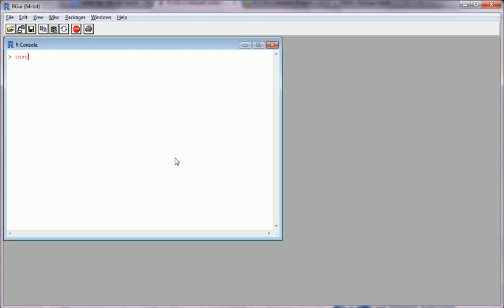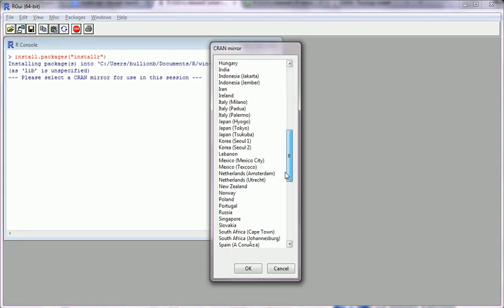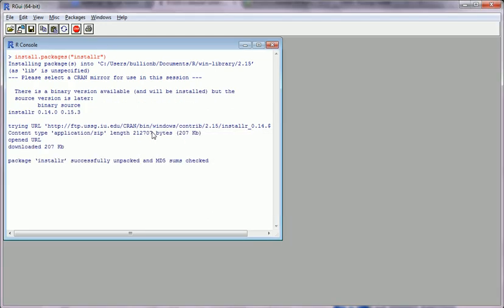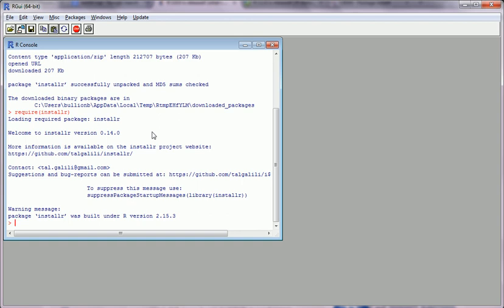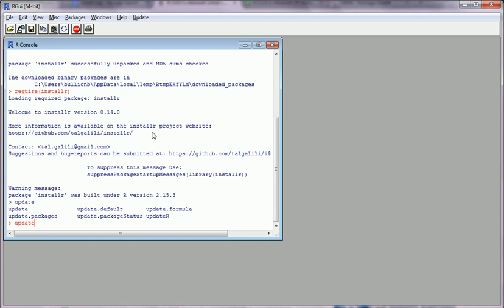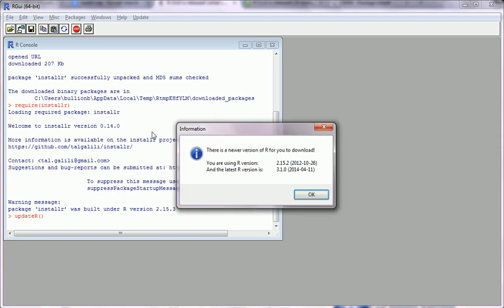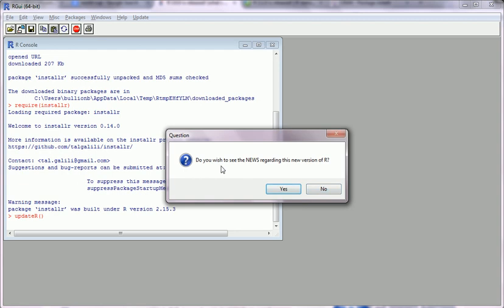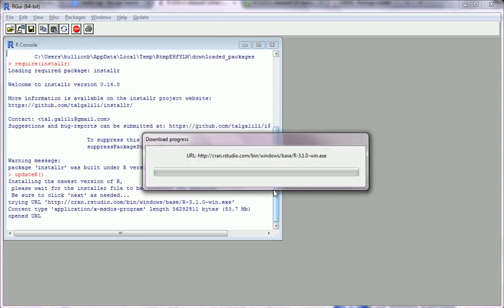Upgrade R and keep upgrade packages with InstallR package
How to upgrade without going through package reinstallations, i.e., preserve your library of packages.